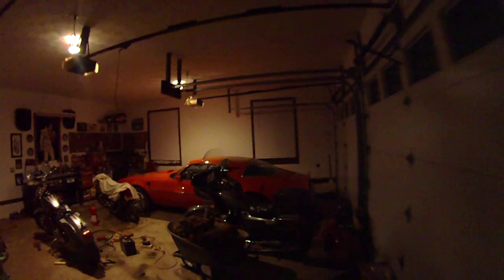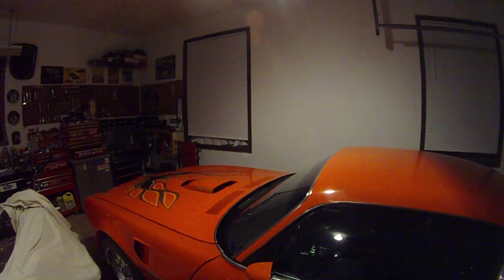2016 Mini Clubman rant!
More at EPautos.com - the web's best Libertarian gearhead site!